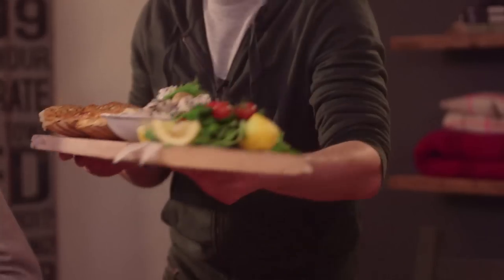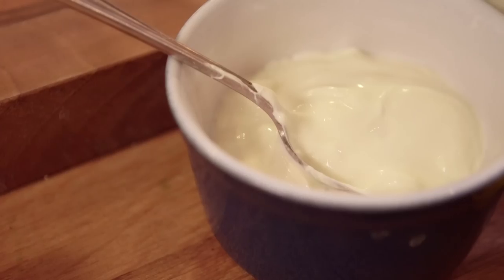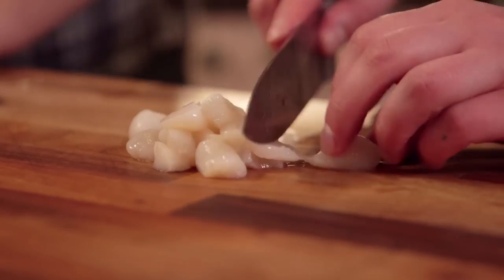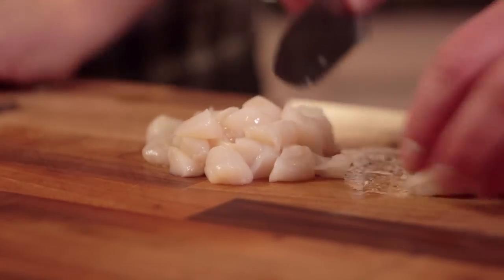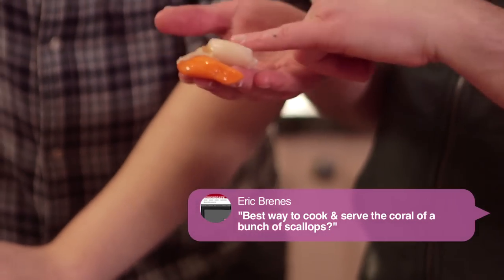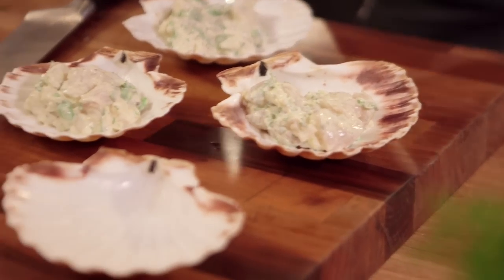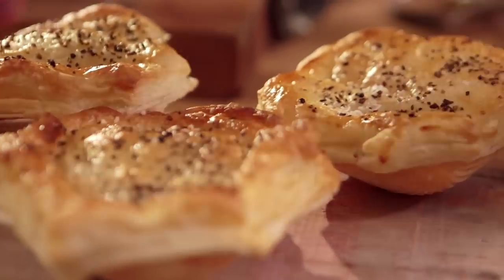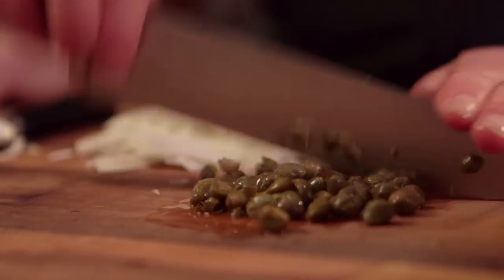Scallop Fish Pie Recipe | Big Night In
Fish pie might be classed as a little fancy... especially if it's served up to you in a scallop shell. So make it an occasion... treat friends and family on a Big Night In. Served with a brilliant twist on potato salad using roasted new potatoes and our delicious, yet idiot-proof, fish pie sauce this will wow any guests!